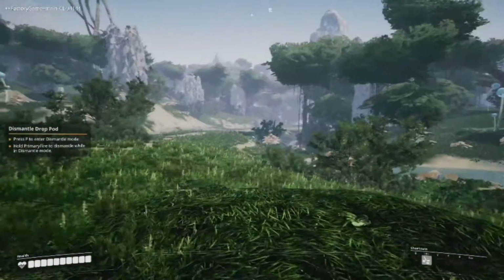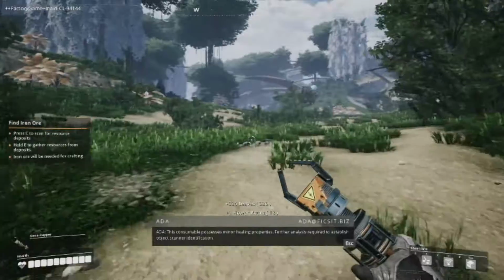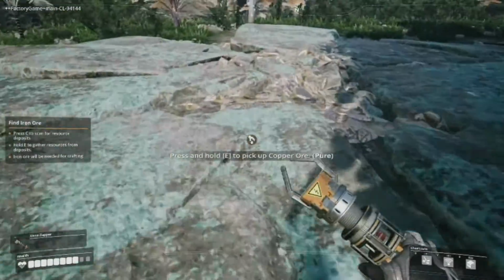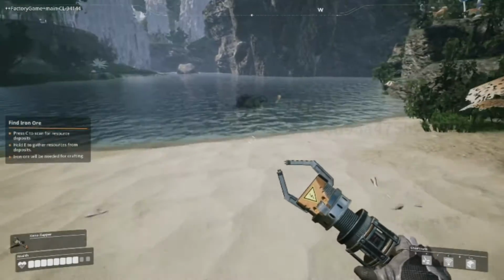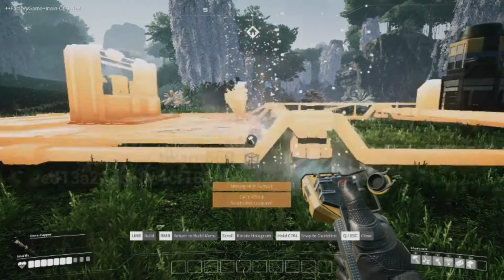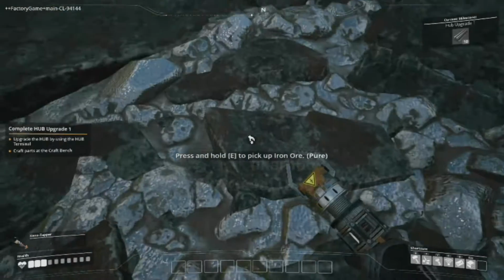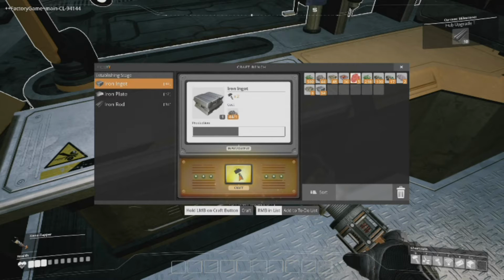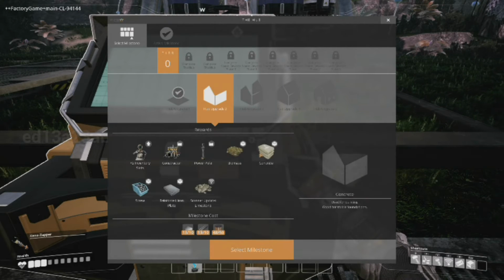SIF Presents: Satisfactory....and so it begins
Taking a look at a new game, still in alpha, but has potential, lots of potential!!!

Don't forget to come have a chat on Discord.